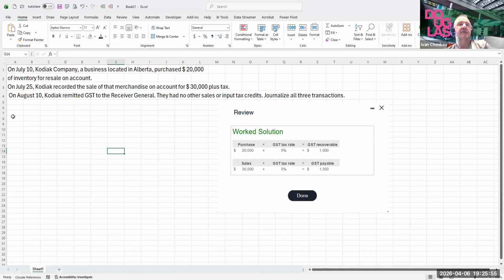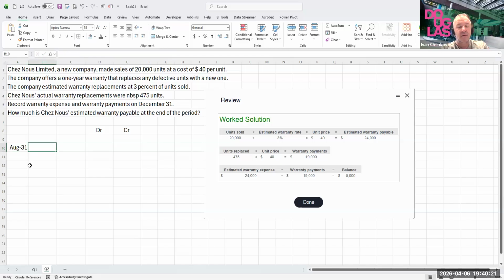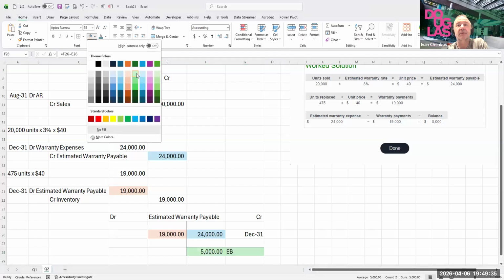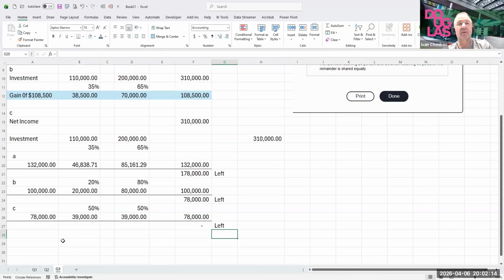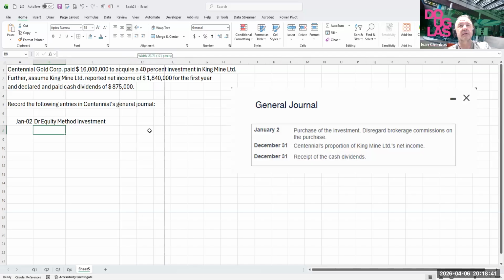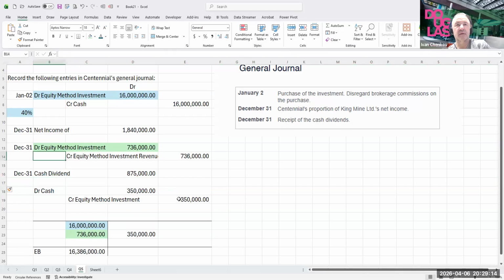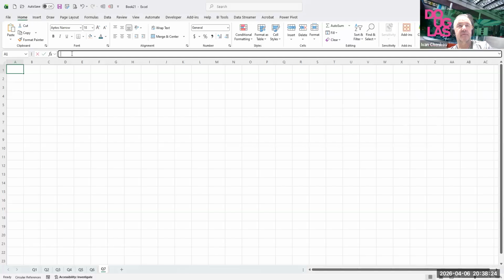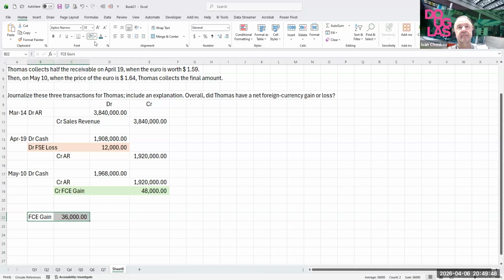ACCT 1210 - Exam Review - Part I - April 06, 2026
ACCT 1210 - Final Exam Review - Part I - Apr 06, 2026 - Chapters 11, 12, and 16